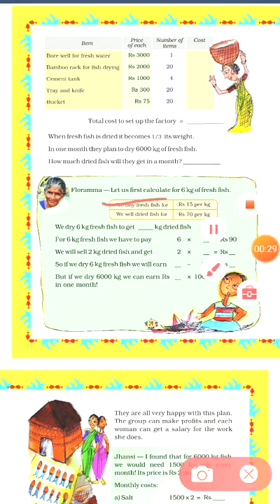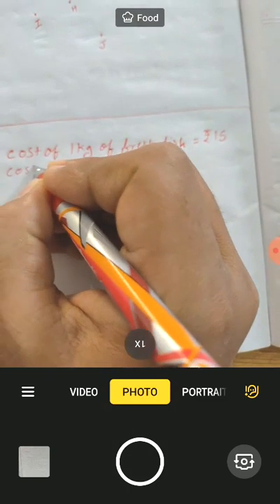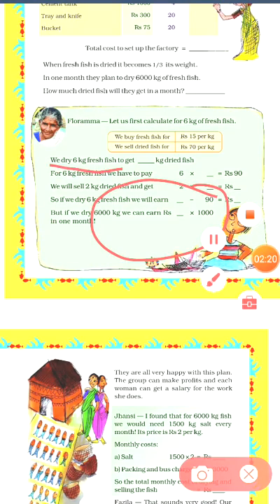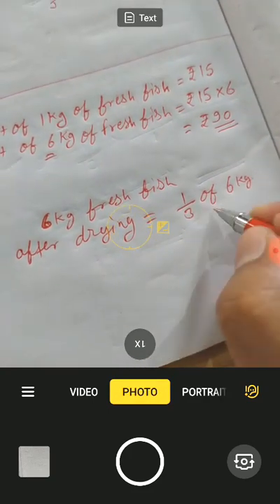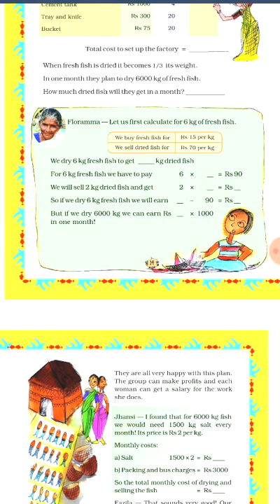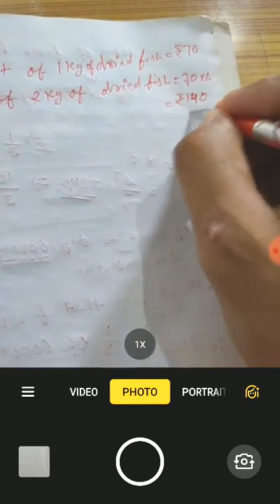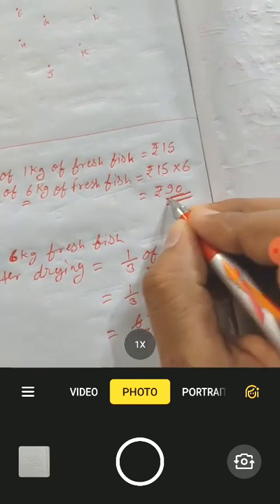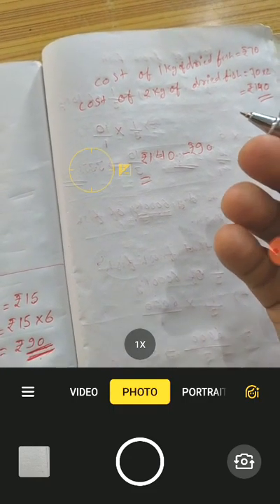23042020 Class5 Chapter 1 The Fish Tale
In this video of chapter 1 of  class 5th maths Ncert we are going to study about finding the cost of fractional part of any thing and unitary method.